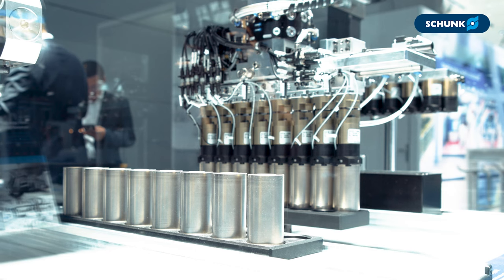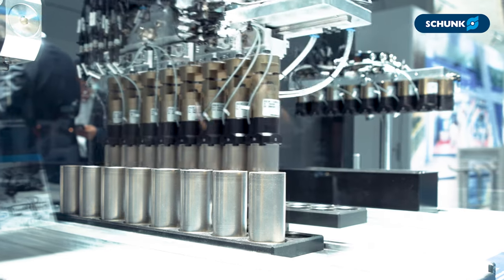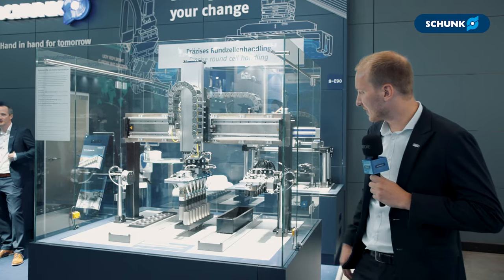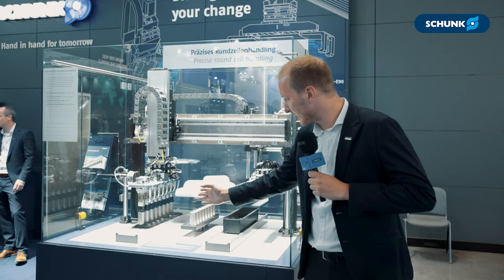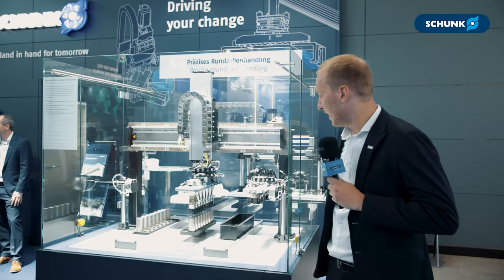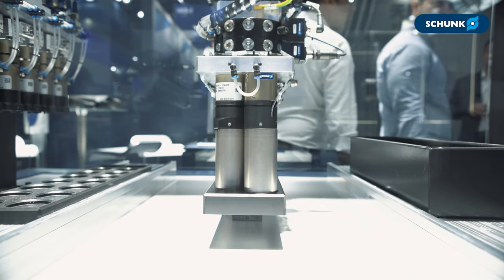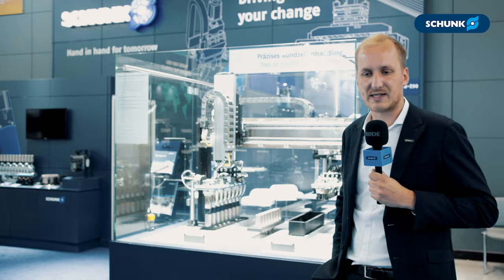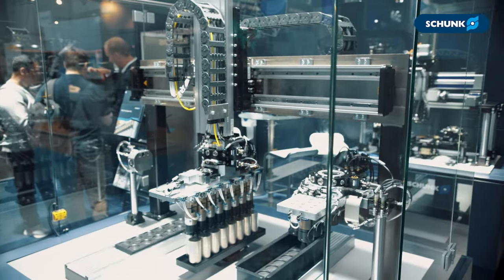Battery Show 2024: Rundzellengreifer RCG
Handling von Rundzellen bei SCHUNK auf der Battery Show 2024

Marcel Conz aus dem Business Development Team stellt auf der Battery Show in Stuttgart den Rundzellengreifer RCG vor.
Der RCG ist ein magnetischer Greifer mit sehr hoher Haltekraft und speziell für die Handhabung von 46mm-Rundzellen entwickelt. In der Anwendung können die Zellen definiert aufgenommen werden und durch Raffeinheiten mit einem neu festgelegten Zellabstand wieder abgesetzt werden.

Dies ermöglicht die Erstellung eines sehr dichten Batteriepakets und die Erhöhung der Zellanzahl in einem Batteriepack. Zusätzlich sorgen lineare Achssysteme für Flexibilität und Präzision, wodurch Anwendungen mit niedrigen Zykluszeiten realisiert werden können. Der Greifer erfüllt die hohen Sicherheitsstandards, die für die Batteriehandhabung erforderlich sind.